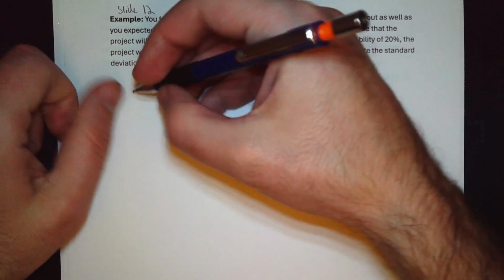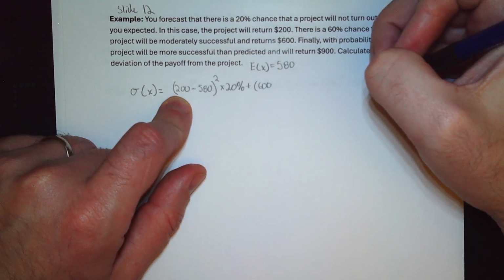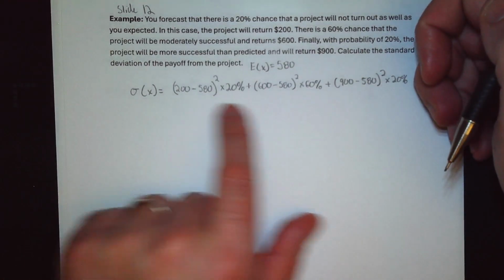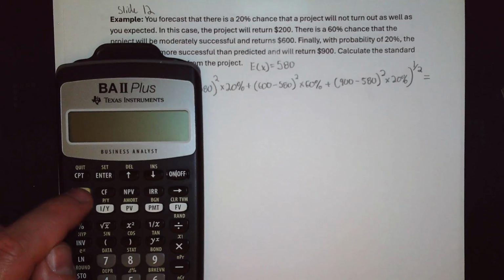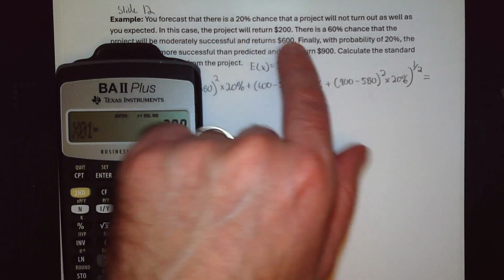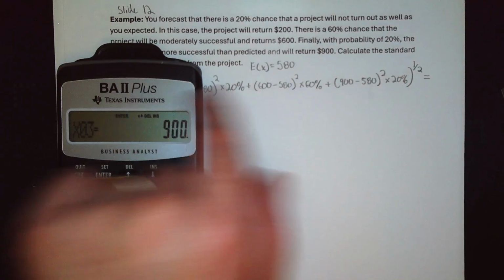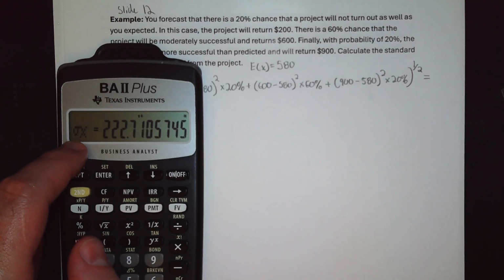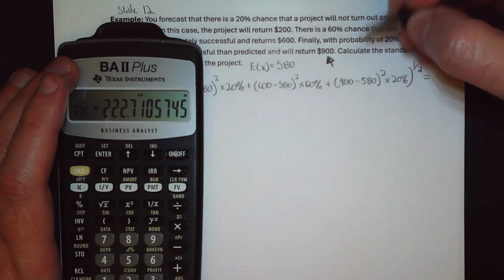Fin 310 Chapter 13 Standatd deviation example